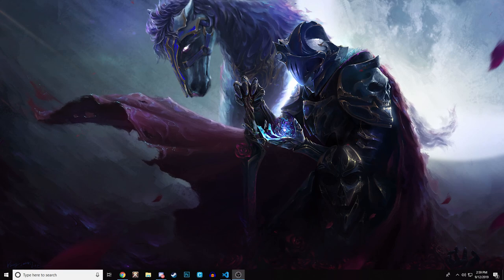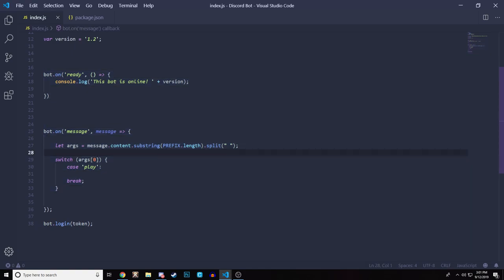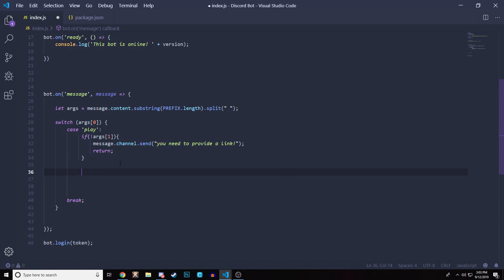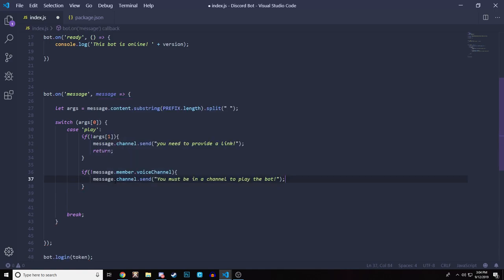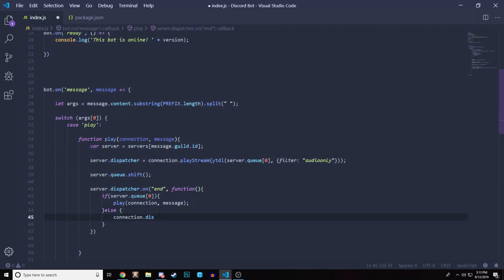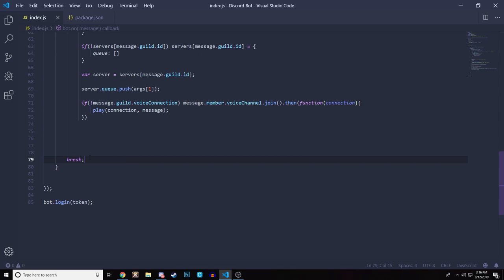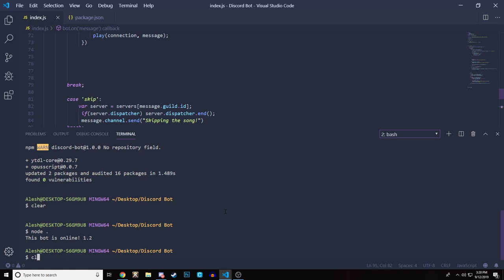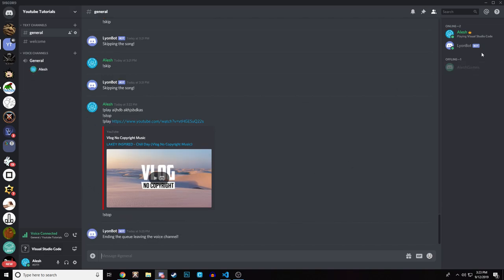Make Your Own Discord Bot | Music Bot (Play, Skip, Stop Commands)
In this video, we code a Discord music bot with discord js. This bot includes the play, skip and stop commands which are command with music bots. With this information, you can easily code a commercial music bot for your needs or your clients.